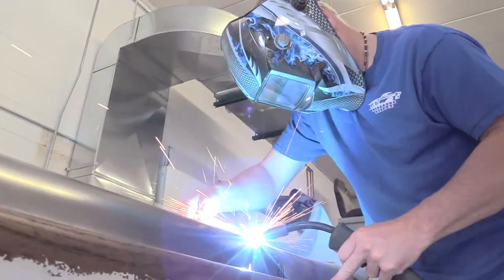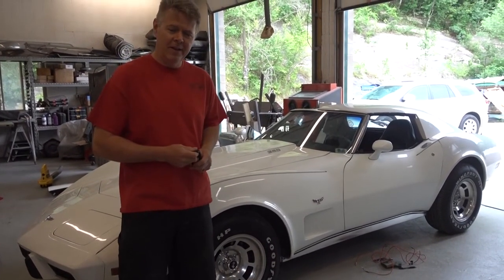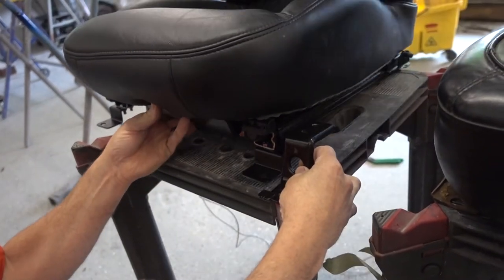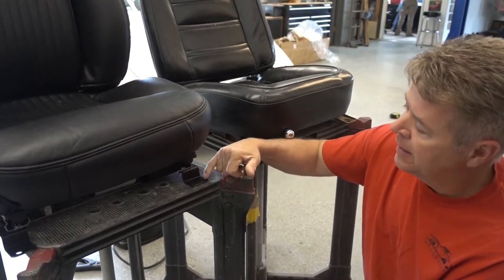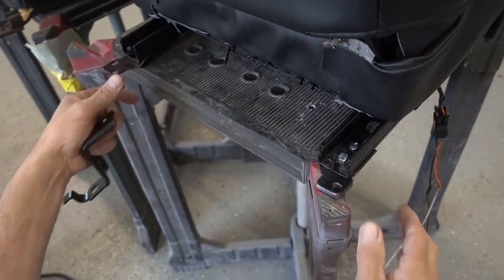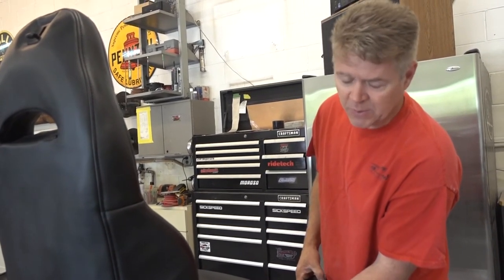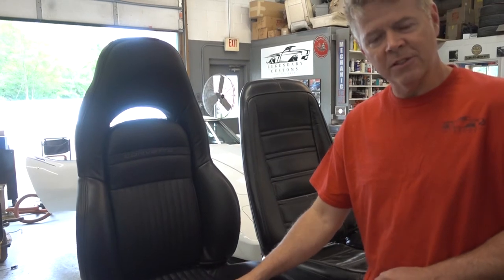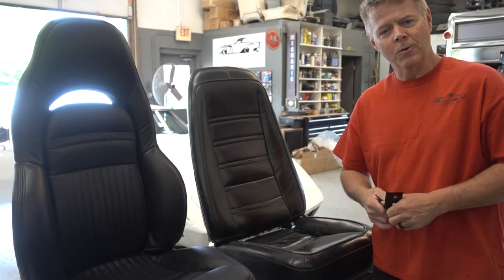LEGENDARY CUSTOMS: 1975 CORVETTE SEAT SWAP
A classic 1975 Corvette rolls into Legendary Customs for a valued customer looking to have his original seats swapped out for a set of safer and more comfortable C5 series seats. In this episode, Chris takes you through the process of how Zack and the Legendary Customs team took this already classic ride and made it Legendary!

As always, we thank you and appreciate everyone for watching and look forward to your comments questions and suggestions.

If you are looking for a Legendary Custom of your own, or want to see more of the awesome work we do, we invite you to please visit us